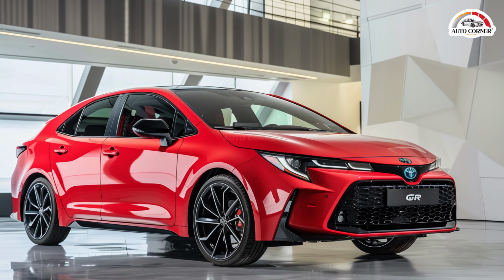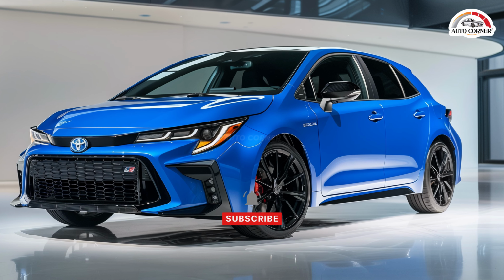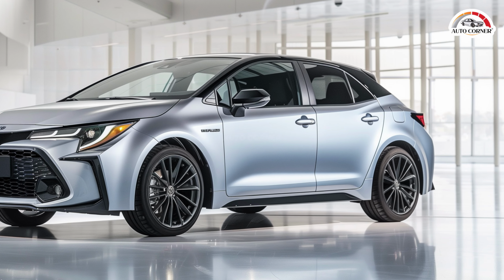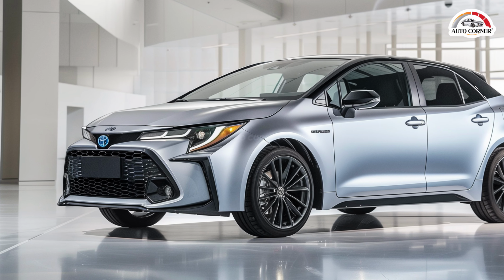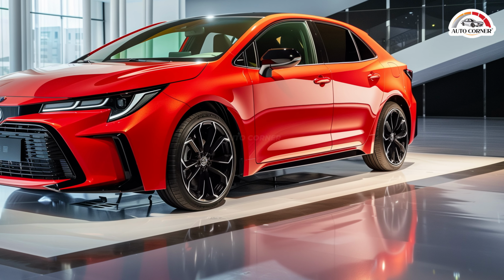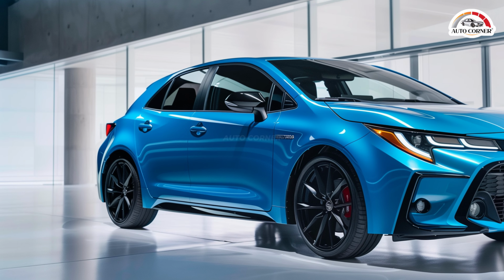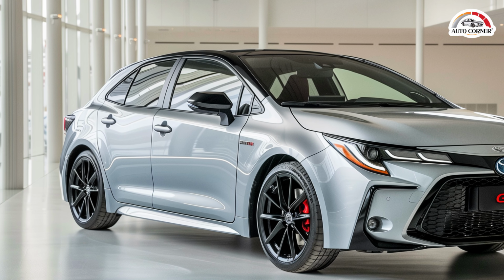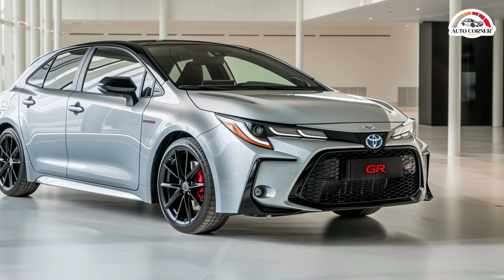2025 Toyota GR Corolla: Base Price & New Features Revealed!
2025 Toyota GR Corolla: Base Price & New Features Revealed!

Toyota has just unveiled pricing and updates for the 2025 GR Corolla, a hot hatch that continues to impress with its power and precision. Known for its aggressive performance, the GR Corolla brings a lot of excitement in the new model year, but with a slightly higher price tag.

The 2025 GR Corolla retains its three familiar trim levels, but there’s a notable change: the new Premium Plus trim replaces the outgoing Circuit model. The Core model, which is the base trim, sees a price jump of $2360, starting at $39,995 with a six-speed manual transmission. Toyota is also introducing a brand-new eight-speed automatic option for an additional $2000, bringing the base automatic to $41,995.

Moving up the range, the Premium trim starts at $42,575 for the manual version (up $1120), while the automatic comes in at $44,575. Finally, the all-new Premium Plus trim, which offers more aggressive styling with a bulged hood, functional air vents, and a carbon-fiber roof, starts at $46,650 for the manual and $48,650 for the automatic.

Performance-wise, the GR Corolla retains its 300 horsepower from its turbocharged three-cylinder engine, but there’s a boost in torque—now at 295 lb-ft, 22 more than previous models. This improvement brings it on par with the highly praised 2023 Morizo edition. Toyota also made sure every trim comes standard with front and rear limited-slip differentials, enhancing its cornering capabilities.

Another significant update is the revised suspension. New rebound springs help reduce wheel lift during hard cornering, making the GR Corolla even more responsive on the track. Models equipped with the automatic transmission now come with launch control and adaptive cruise control, adding more convenience and performance for everyday driving.

In terms of design, the 2025 GR Corolla receives a minor facelift, particularly focused on improving front-end airflow for better cooling. New brake ducts and an additional sub-radiator will help keep temperatures down during track days, ensuring the GR Corolla stays cool under pressure.
The 2025 GR Corolla will start arriving at dealerships later this fall, offering Toyota enthusiasts even more to be excited about. With its upgraded features, more powerful torque, and revised suspension, this hot hatch is ready to challenge its competitors while still maintaining its reputation as a thrill to drive.

😊 Auto Corner is your ultimate destination for in-depth reviews of upcoming cars!

Read!
The information in this video is sourched from a variety of media outlets. Additionally, the illustration have been created using AI technology. Our goal is to share the insights we have gathered, and we sincerely hope you find them useful.